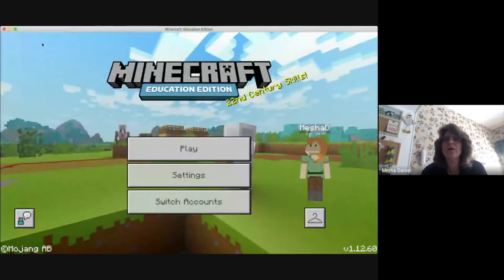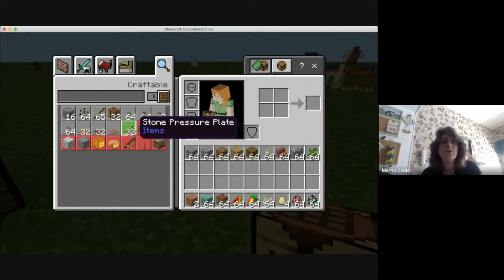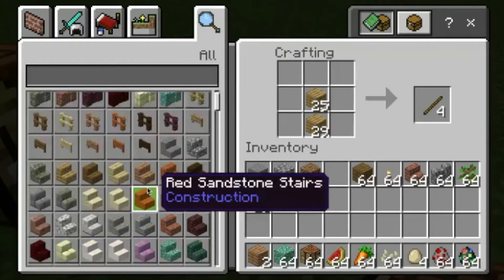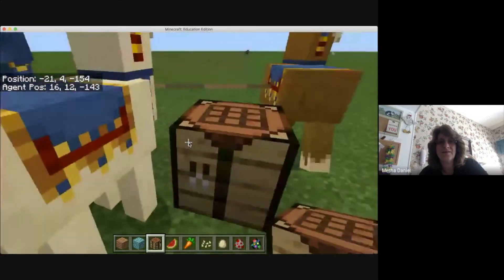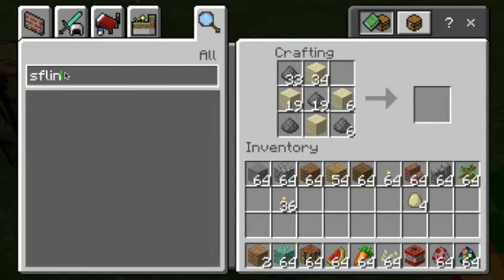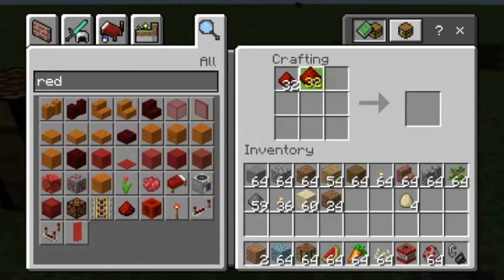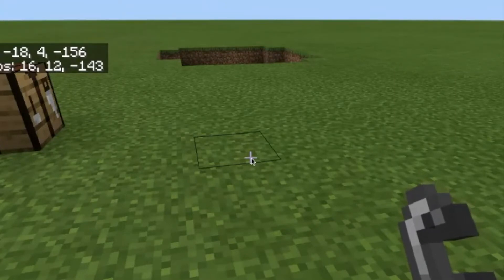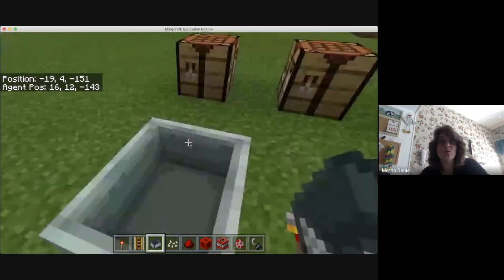Using Crafting Tables in Minecraft Education Edition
The video demonstrates the many ways to use crafting tables in Minecraft Education Edition.